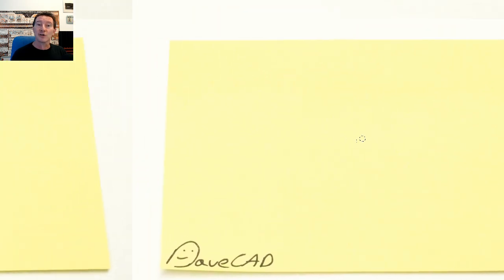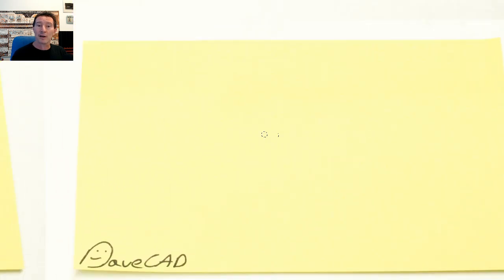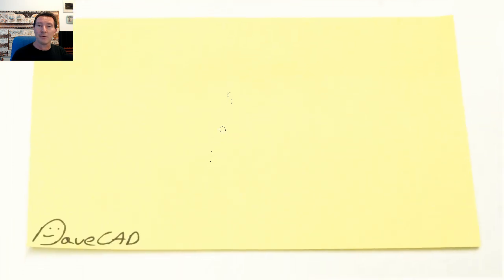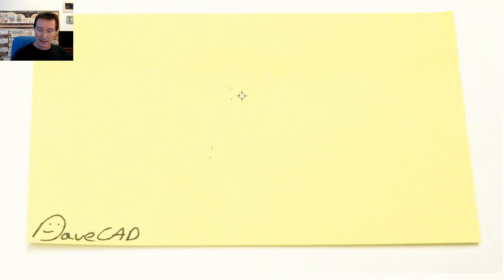Digital DaveCAD Test #2 with PinP